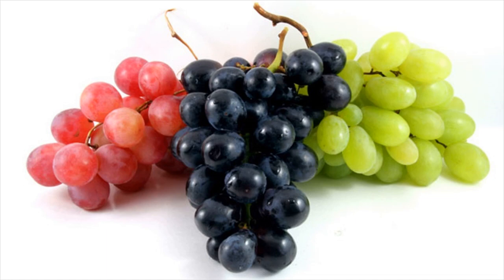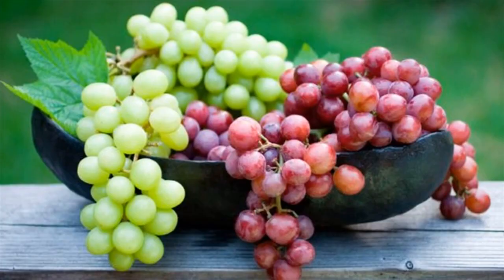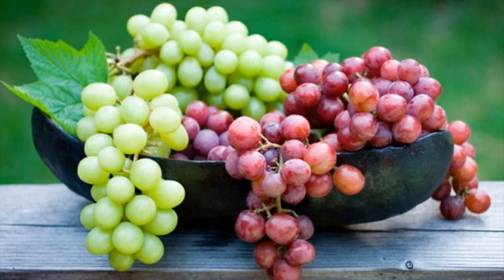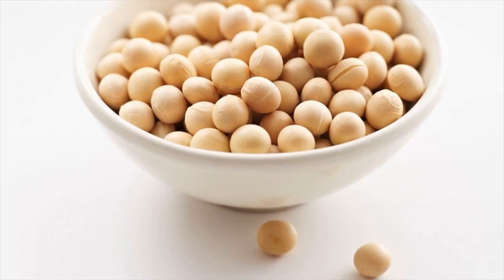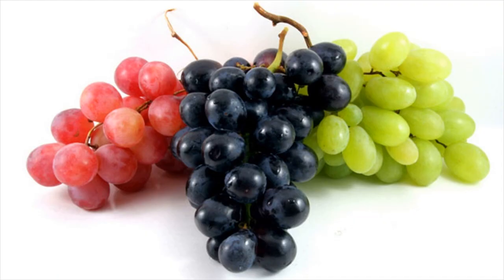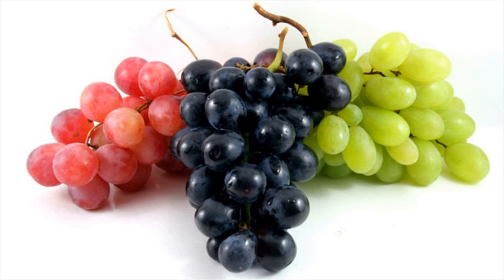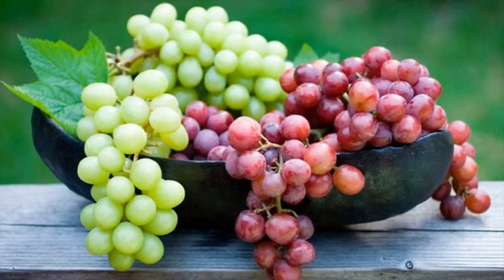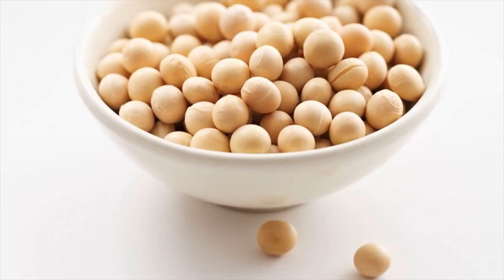Eat Grapes And Soybeans To Control High Blood Cholesterol - How Much To Eat